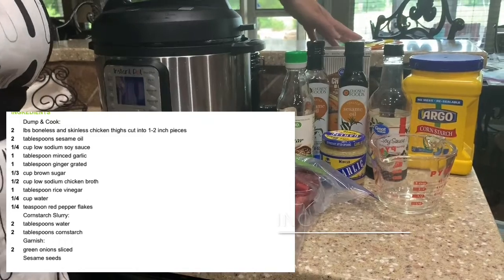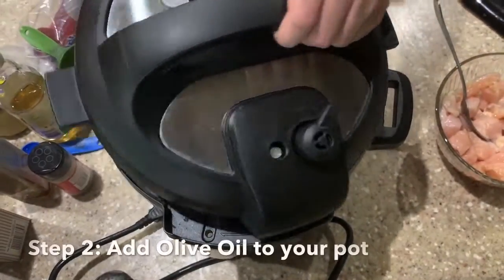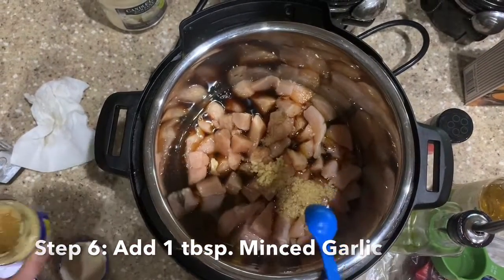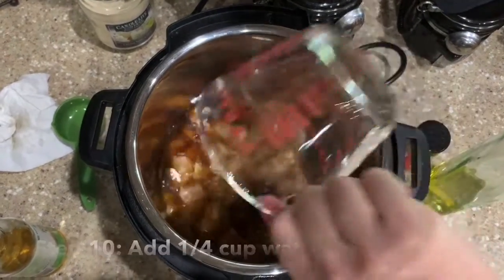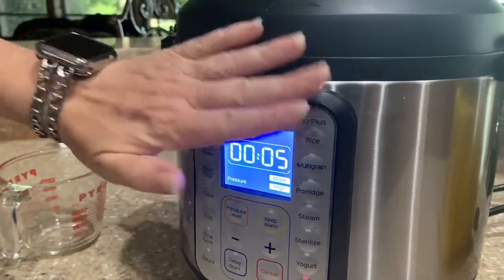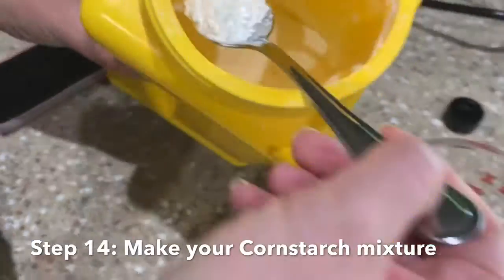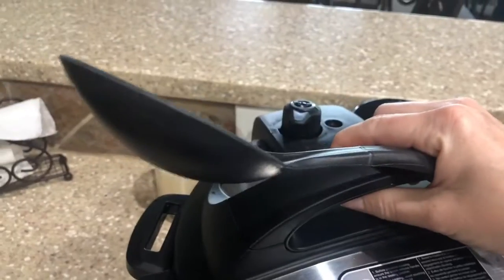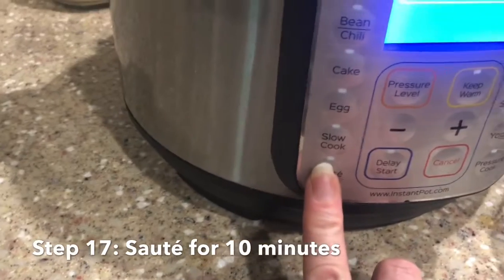INSTANT POT GARLIC SESAME CHICKEN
If you see this comment, "Yummy!"

Ingredients (4 servings):
*Boneless and skinless chicken thighs (2 lbs.)
*Minced Garlic (1 tbsp.)
*Brown Sugar (1/3 cup)
*Chicken Broth (1/2 cup)
*Rice Vinegar (1 tbsp.)
*Water (1/4 cup)
*Red Pepper Flakes (1/4 tspn.)
For the Cornstarch Mixture:
*Water (2 tbsp.)
*Cornstarch (2 tbsp.)

––– ARTIST CREDIT –––

––– ♪♫ Artists' Links ♫♪ –––

––– ♪♫ Artists' Links ♫♪ –––

► Background Footage Credit: Creator Nation
• The FREE Stock Video Footage featured within this video was filmed by 'Creator Nation' @ our 2nd CHANNEL